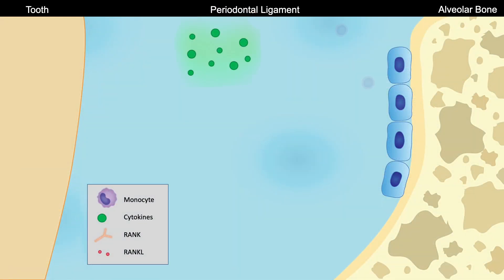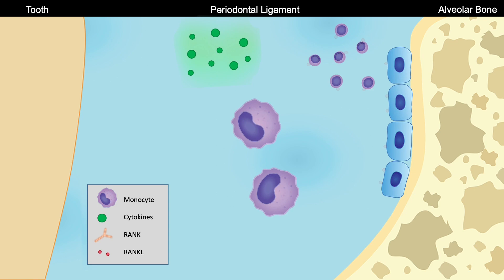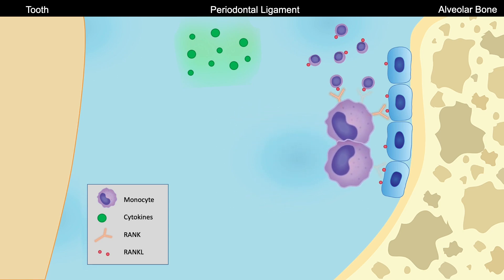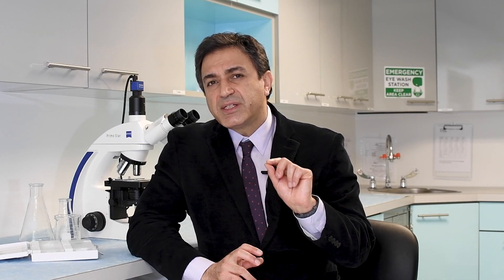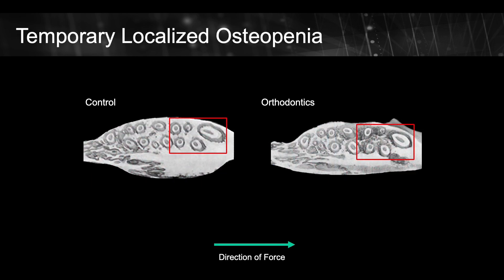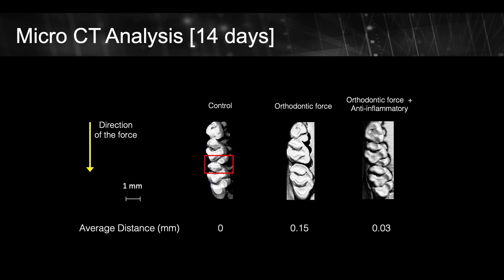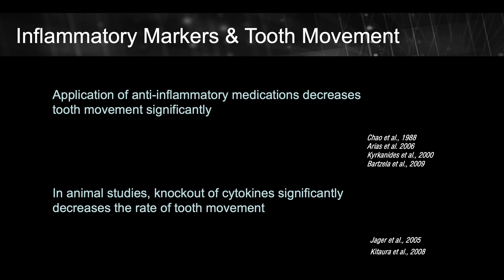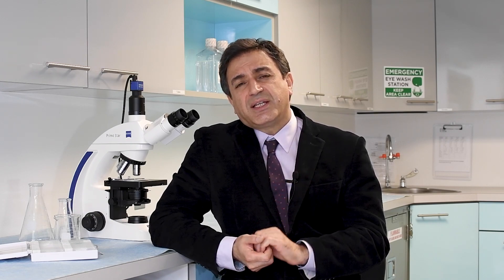Biphasic Theory I - Biology Of Orthodontics #002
In this video we introduce a new theory that explains the biology of orthodontic tooth movement.
Dr. Alikhani discusses the early events in the periodontal ligament (PDL) in response to orthodontic forces. Results of CTOR research show that inflammatory markers are released in response to trauma caused by orthodontic forces, recruiting and activating Osteoclasts into both the tension and compression side of the PDL. While bone is resorbed all around the moving tooth, force application displaces the tooth in the direction of that force. This scientific evidence is very important and explains why clinicians should not recommend the use of anti-inflammatory medication during orthodontic treatment.